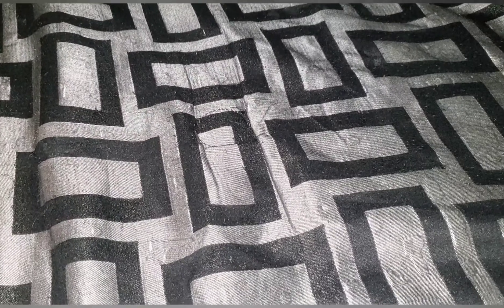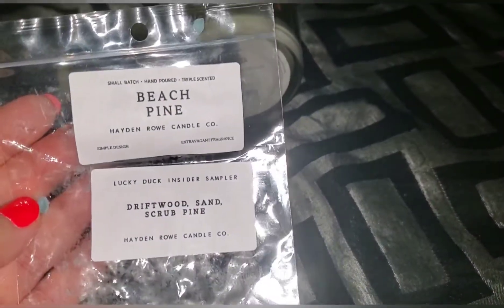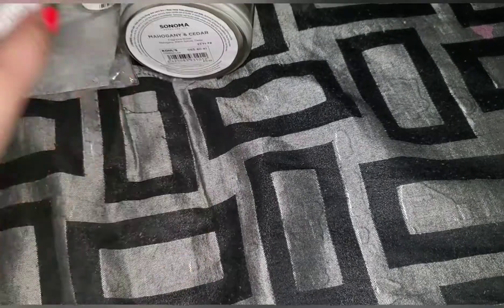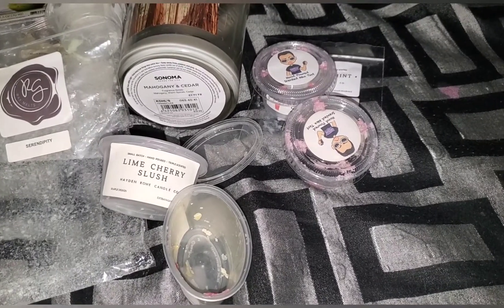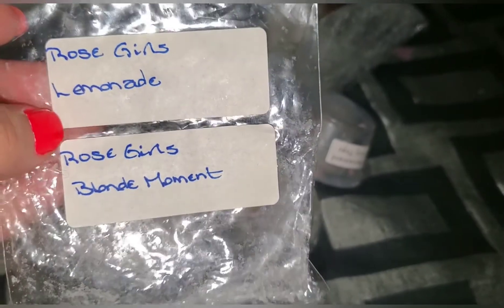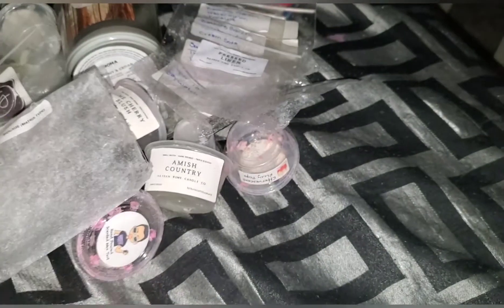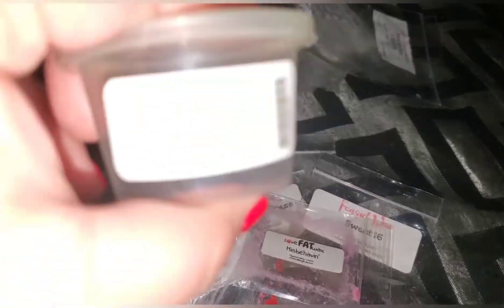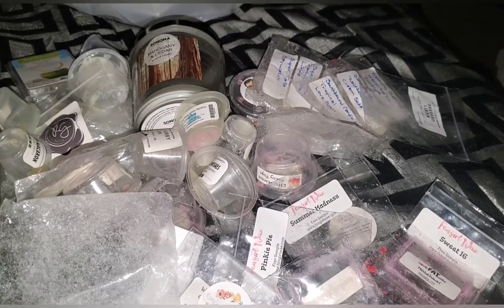HUGE WAX AND CANDLES EMPTIES|MY BIGGEST ONE|MOMOF4NICOLE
*GROVE free cleaning set:
IF YOU ARE INTERESTED USE MY LINK FOR $10 off your first order. Enjoy $10.00 off your first order from Walmart Grocery.

Im excited to be bringing you new awesome store walkthrough with lots of new items and wishlist finds. Name brand items at dollar tree. Huge dollar tree walkthrough. Queen of the 99. momof4nicole. Collective hauls. Shout out to the people who opened the door to smaller youtuber. pretty n flawed. reisworld. thrifty tiffany. only in my dreams. the queen. 99 cents store haul. 99 cent store. pretty and flawed. 99 cents only stores near me. dollar tree stores near me. big dollar tree walkthrough. walmart walkthrough. budget living. extreme couponing. prepper. prepper princess. stockpile. emergency prep. stay at home mom. clean with me. cook with me. budget cooking. meal prep ideas. all things frugal. youtuber. make up. girlie stuff. mom life. I hope you enjoy my channel and become a savvy coupon shopper. cvs deals. always check you free stuff finder and run deals. free and cheap. greg that dude tv is amazing. asmr is my favorite. wax melts. bath and body works.